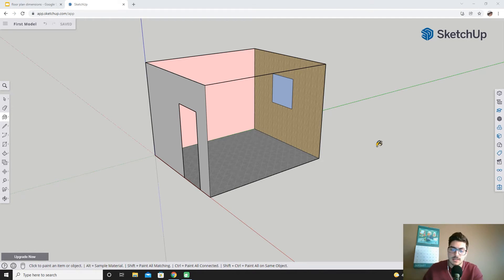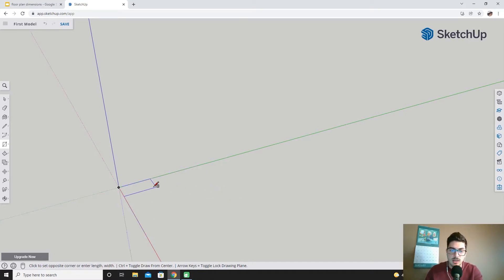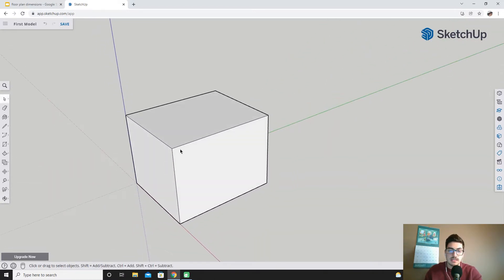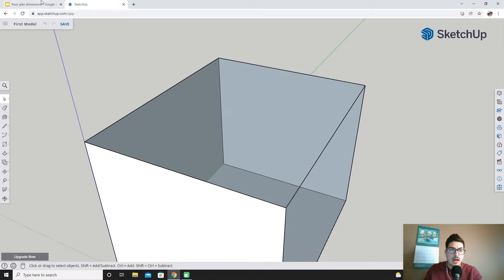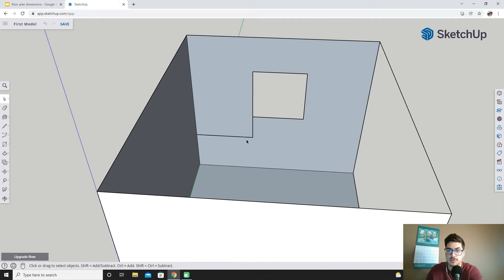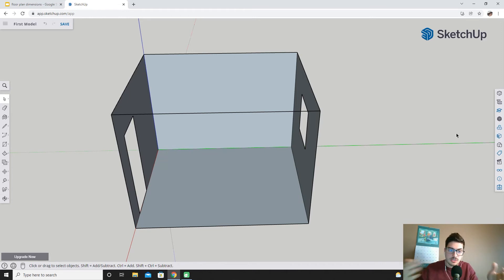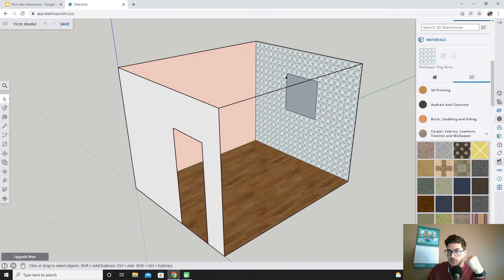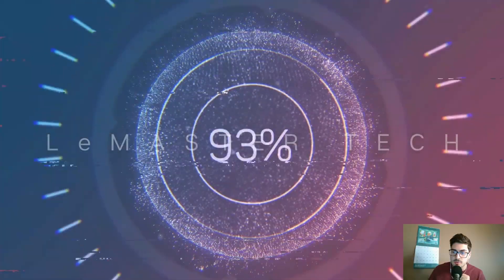How to Turn a Floorplan Into a 3D Model Using SketchUp!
This Is a great first place to start if you are just starting to look into using Sketch up for 3D Modeling! In this video we start from a basic hand drawn 2-D floorplan of a bedroom, and in just a few minutes we go to a full 3 dimensional model of the room including doorway openings and windows with see through glass! We show how to include dimensions, add textures or colors to surfaces, as well as the main navigation and construction tools you will need to create your own designs!

If you want to see more content like this be sure to leave us a comment or like, and let us know what you're hoping to see in the future, then subscribe to our channel!